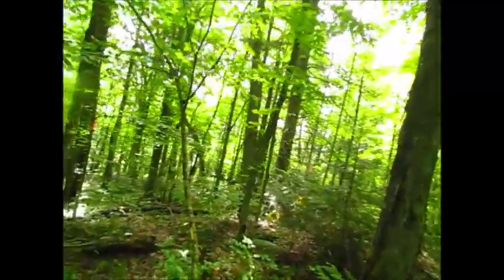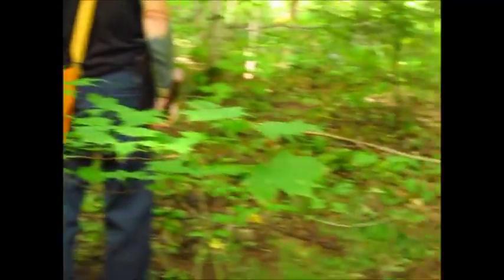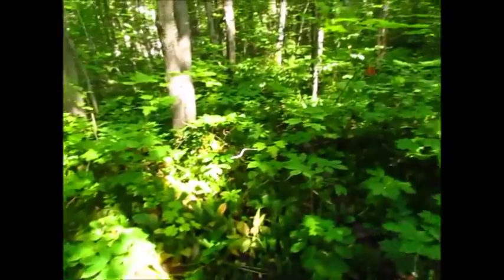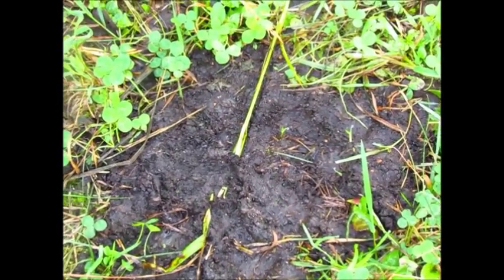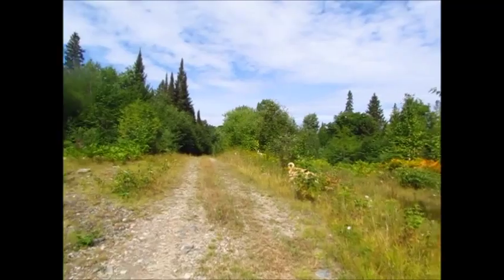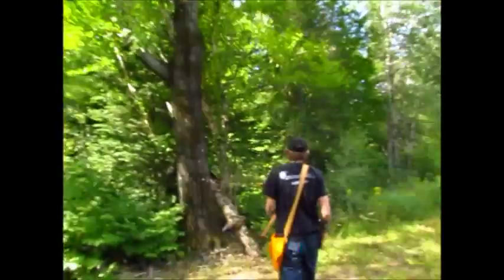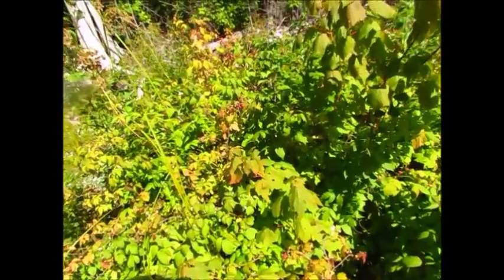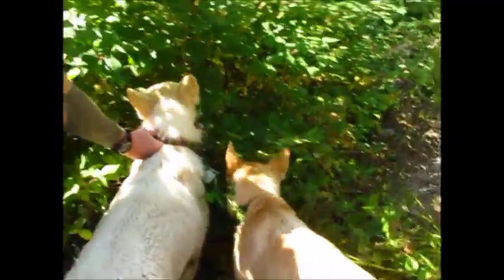Woods (What I've been up to) Read Below plz.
Hey everyone. Sorry about the lack of video's but I've been really busy. Fall is very important in our family. It's one of the reasons we got married in the fall. I will get video's to you as soon as I get free time when the weather also agrees with me. If you read this the give away game will be Starbound.